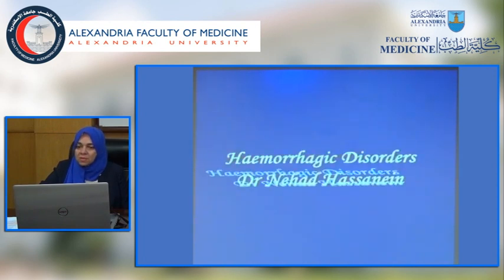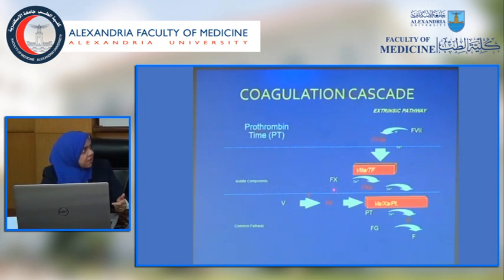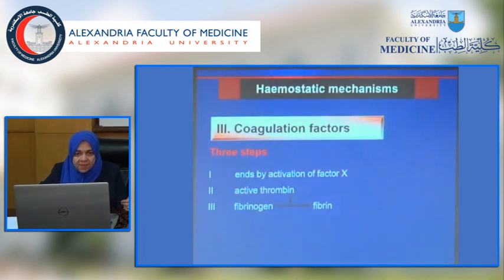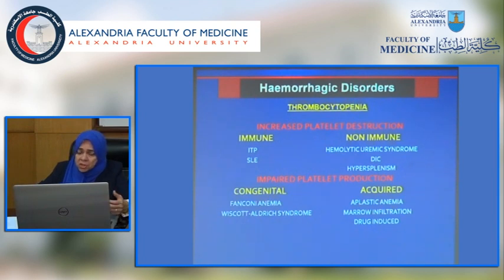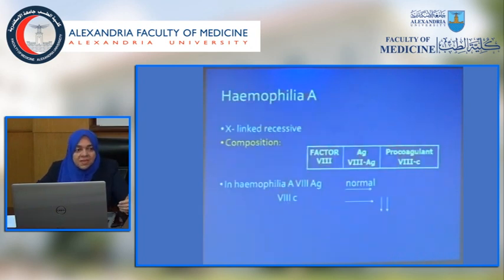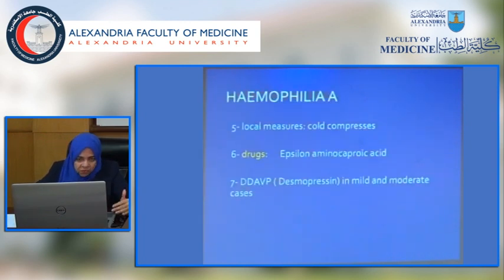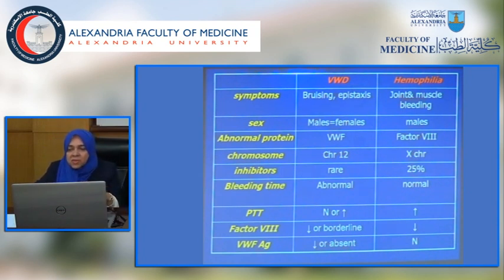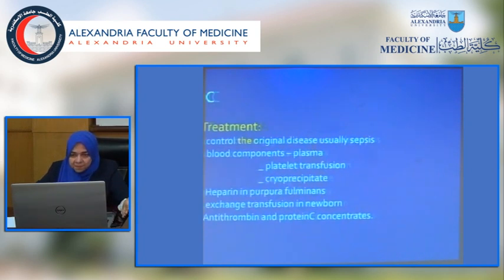دكتورة نهاد حسنين اطفال 2 9 2019